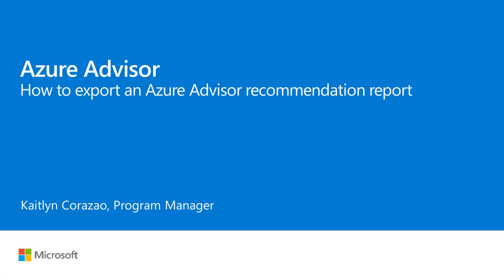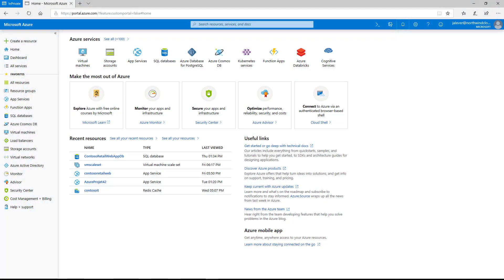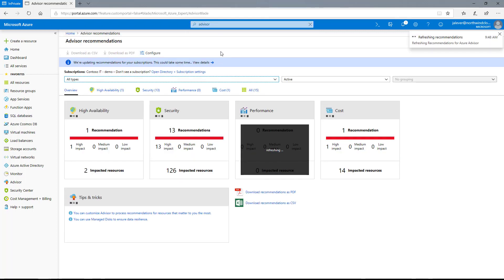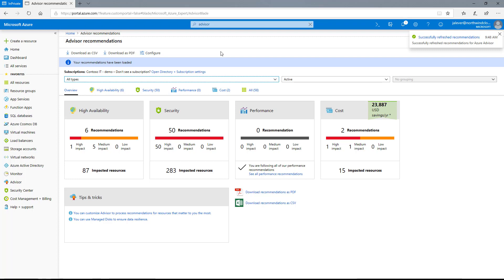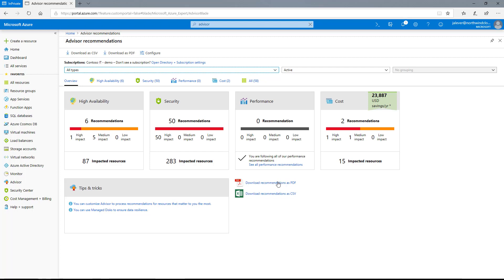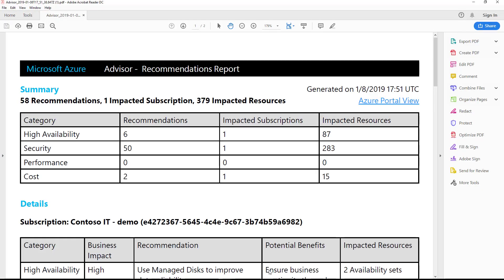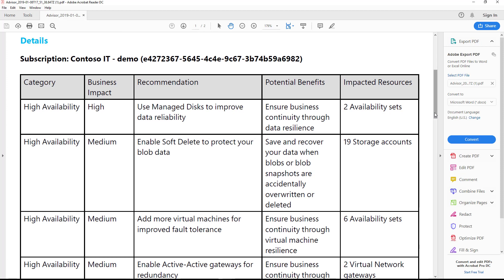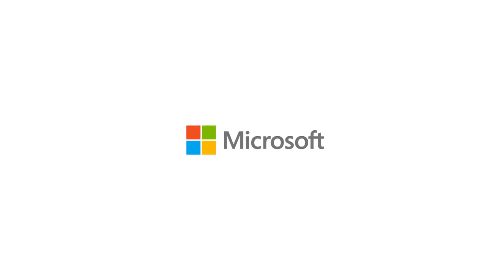How to export an Azure Advisor recommendation report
Learn how Azure Advisor helps you optimize your Azure resources for high availability, security, performance, and cost by providing free, personalized recommendations based on your usage and configurations. In this video, you will learn how to export and share an Advisor recommendation report with your stakeholders.